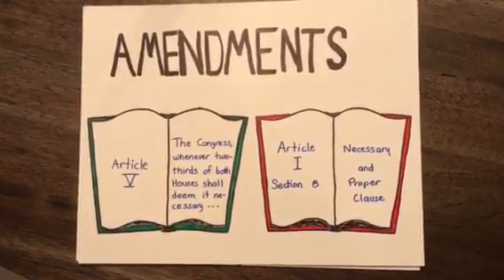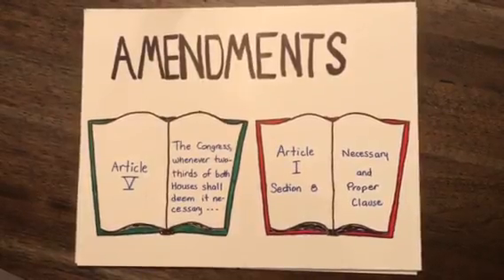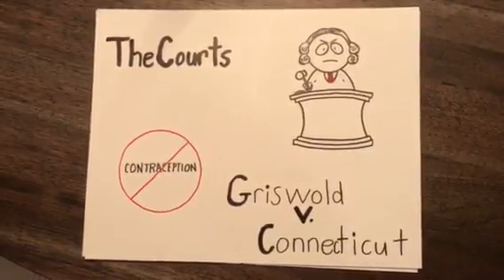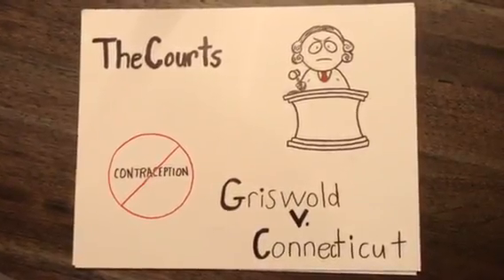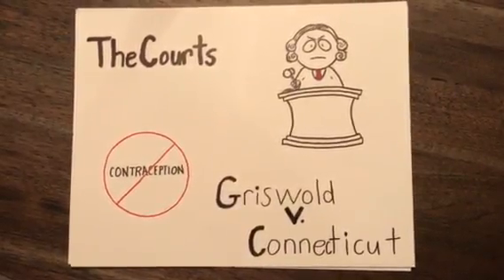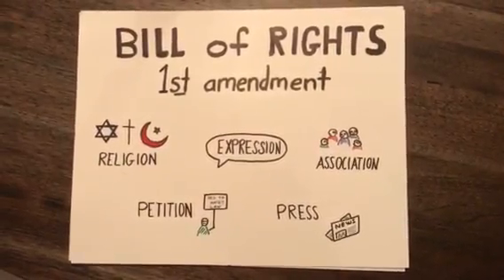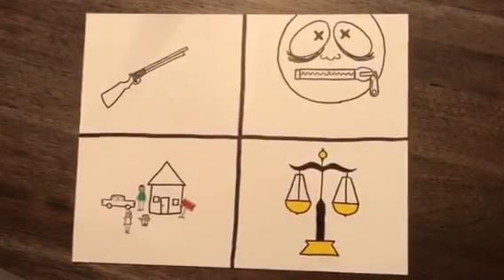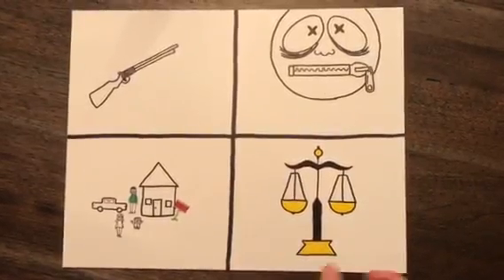Constitution Student Video